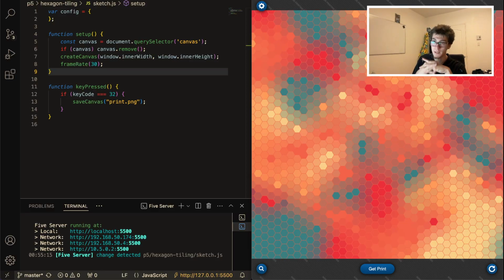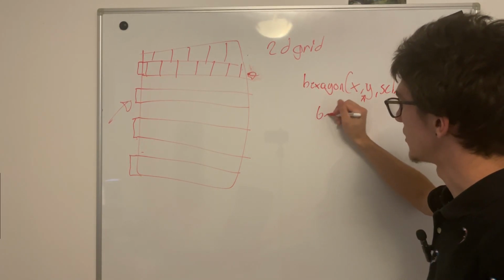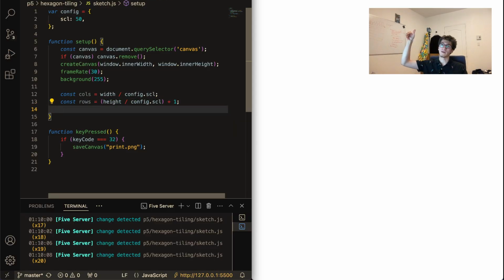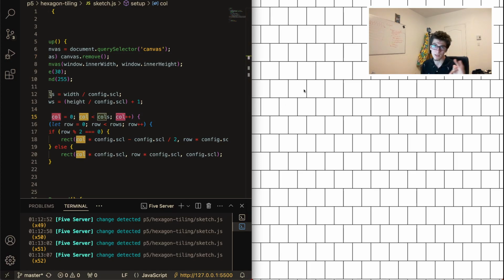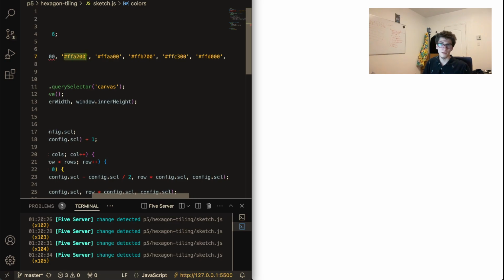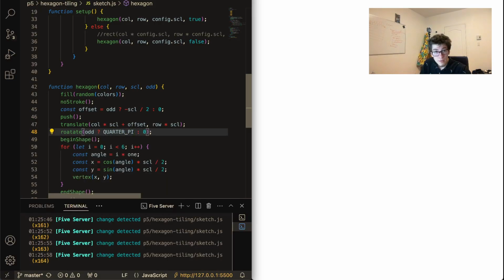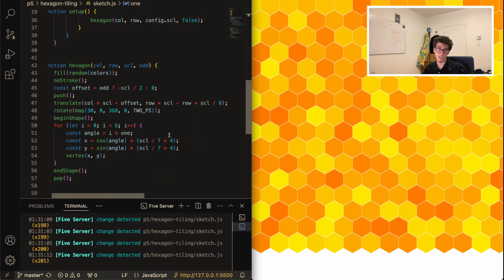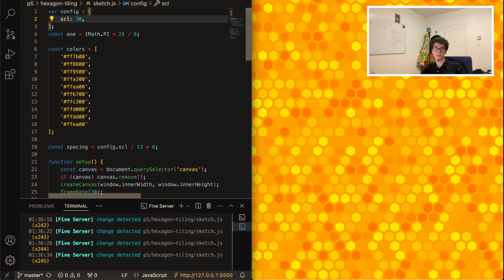P5 Javascript Sketch - Hexagon Tiling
In todays video we are making a sketch found on reddit (r/generative) which is composed of a grid/tiling of hexagons with spacing and random colors from a palette. Hope you liked the video.